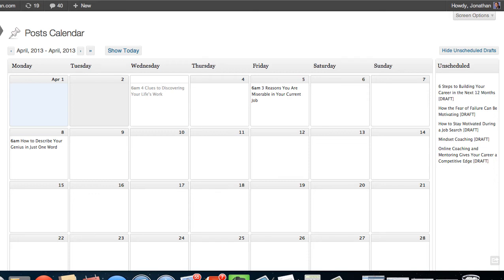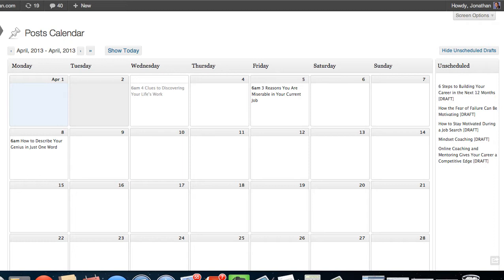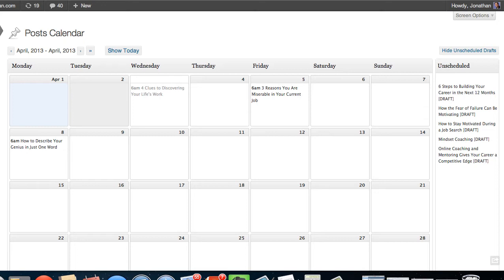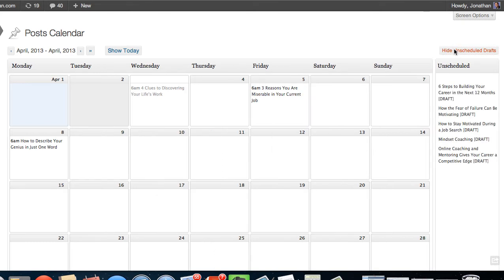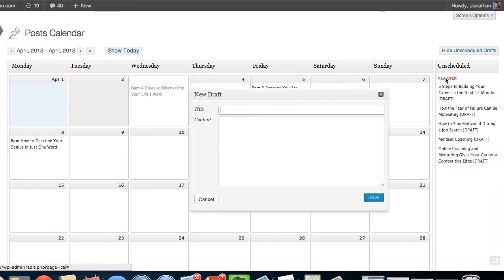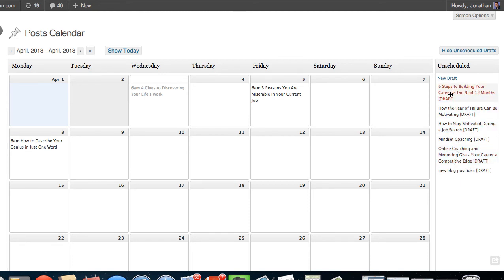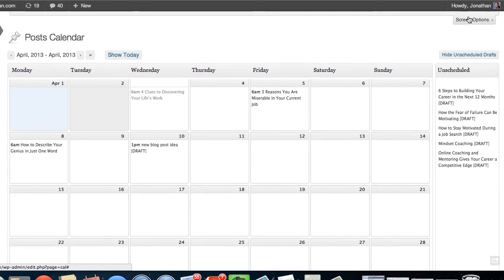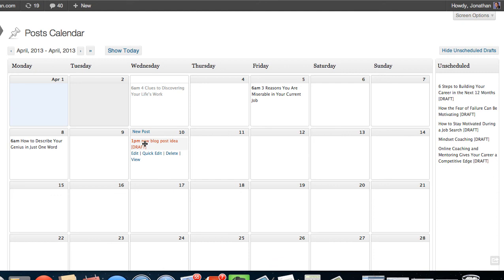How to Setup an Editorial Calendar Inside Wordpress.mp4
add